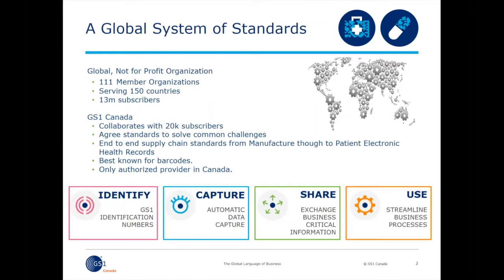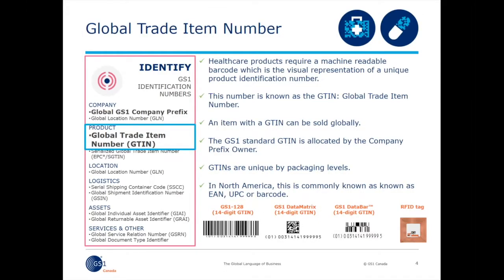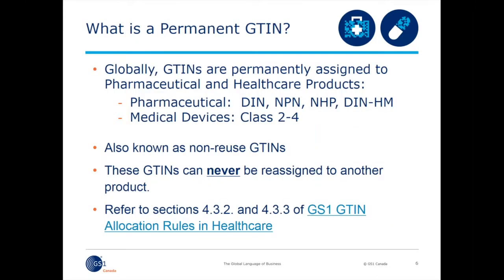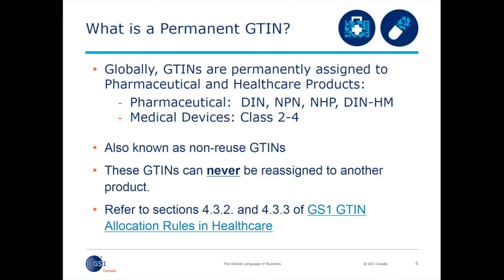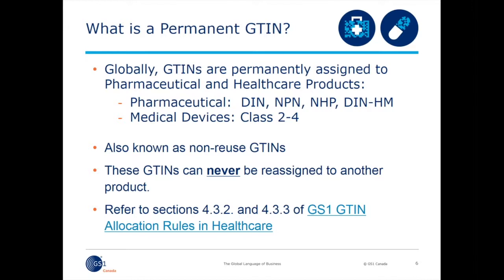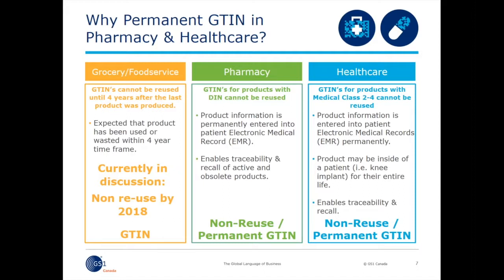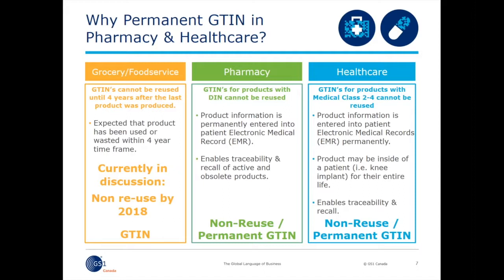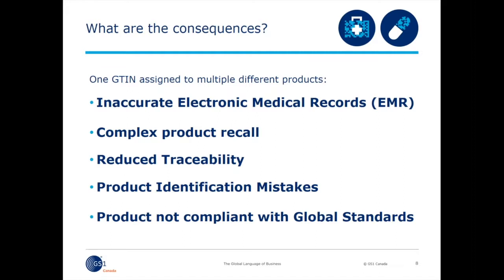GS1 Canada Healthcare Webinar - Permanent GTIN Policy